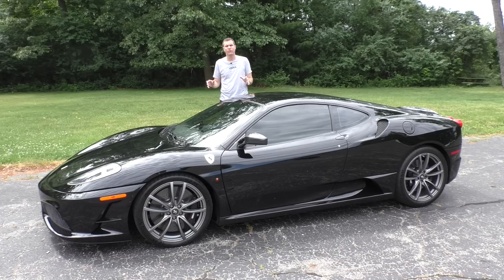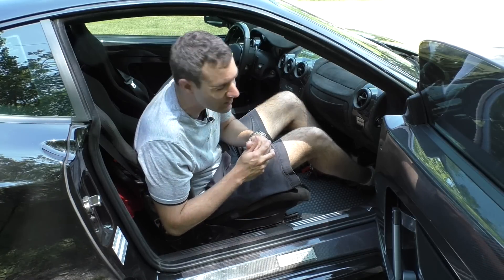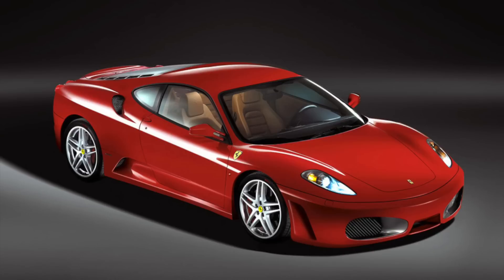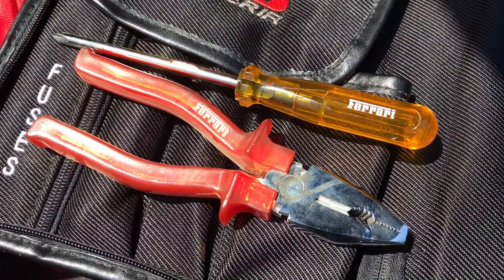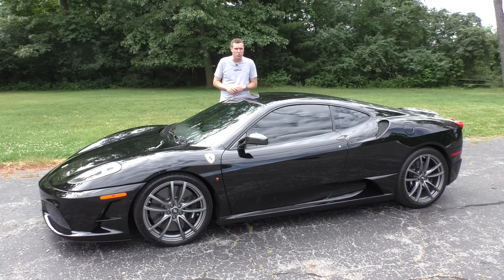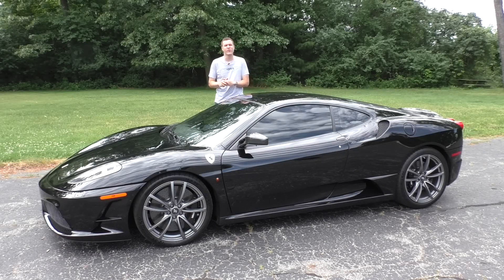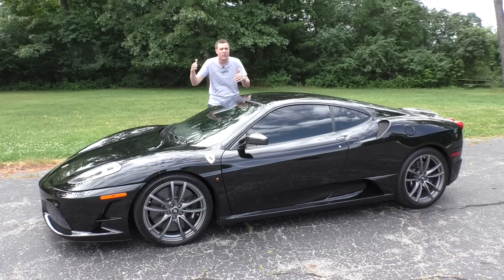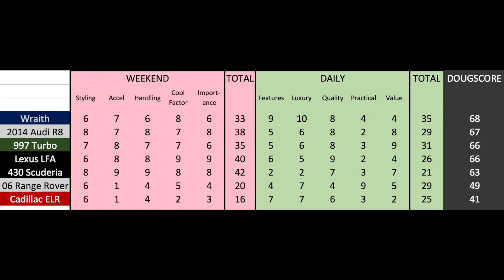Here's Why the Ferrari 430 Scuderia Is Worth $250,000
The Ferrari 430 Scuderia is the special, high-performance version of the regular Ferrari F430. It's worth a lot more than a regular F430 -- and here's why.